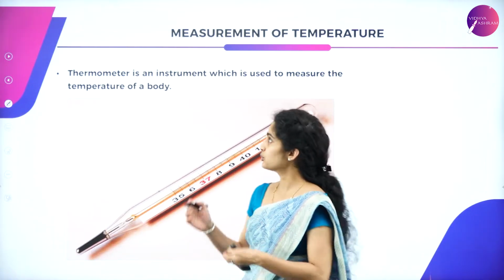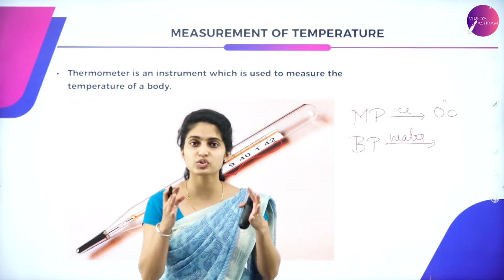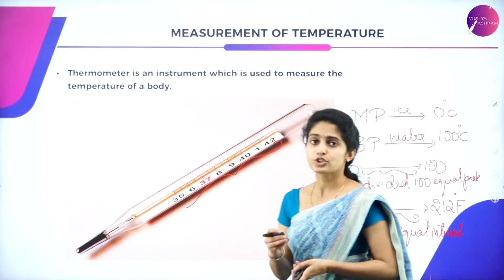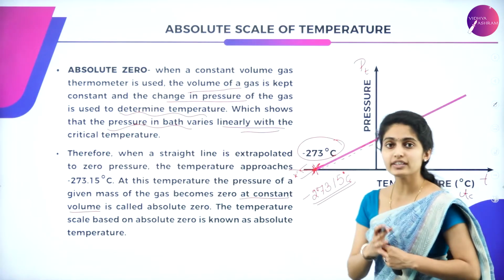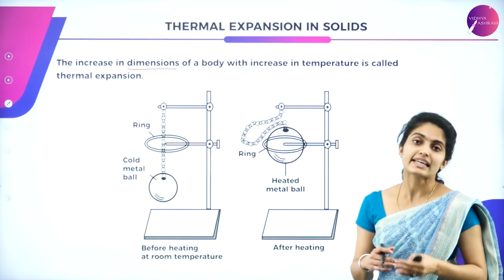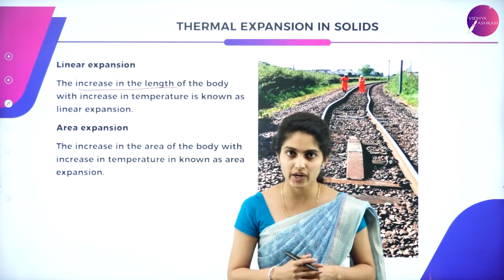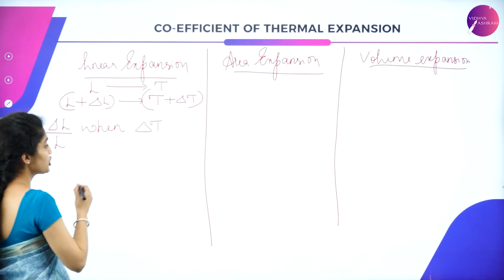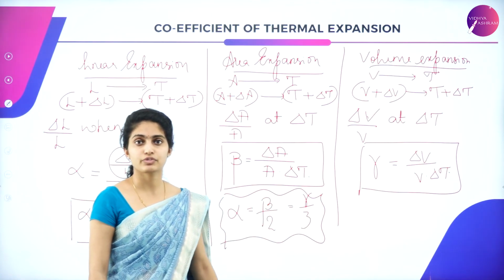DAY 47 | PHYSICS | I PUC | THERMAL PROPERTIES OF MATTER | L1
Class : I PUC
Stream : SCIENCE
Subject : PHYSICS
Chapter Name : THERMAL PROPERTIES OF MATTER
Lecture : 1